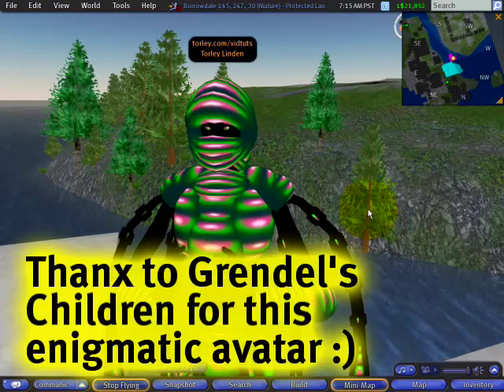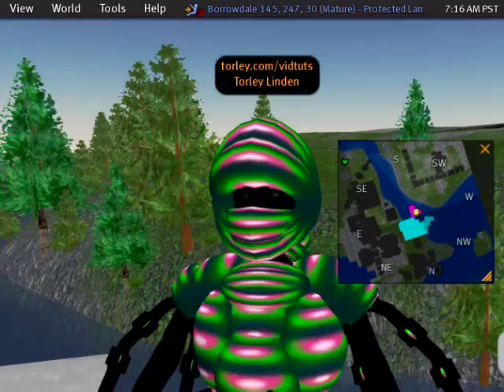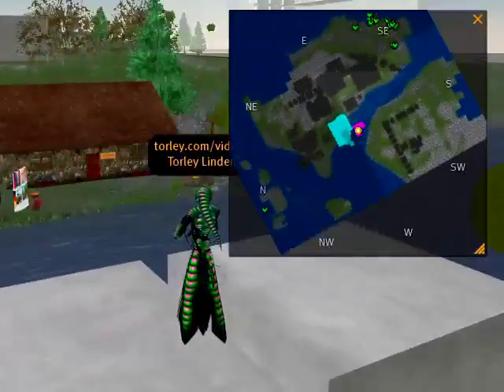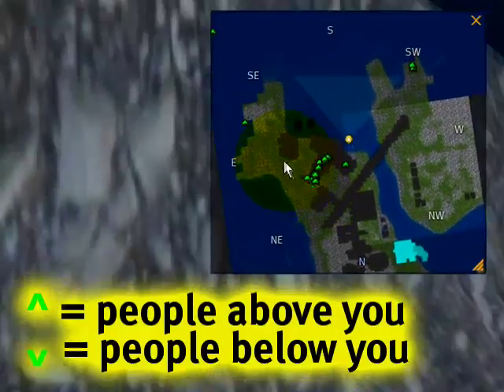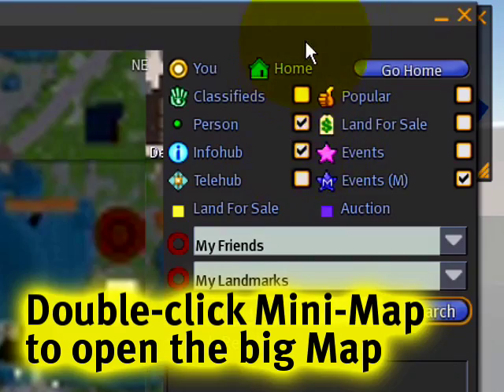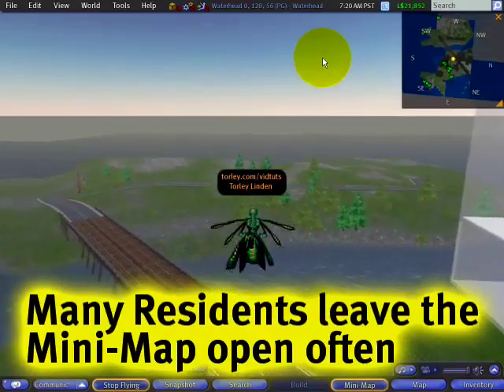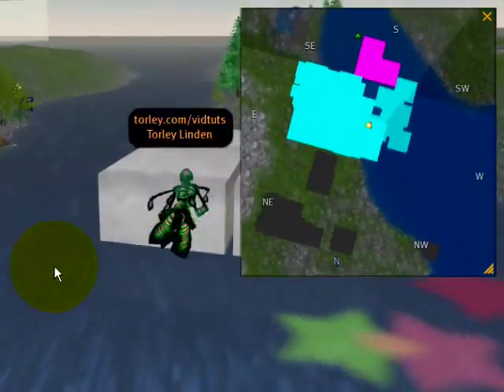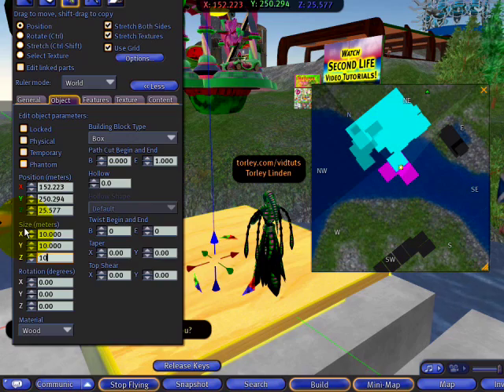All about the Mini-Map - Second Life Video TuTORial